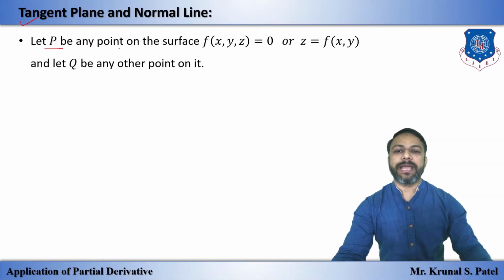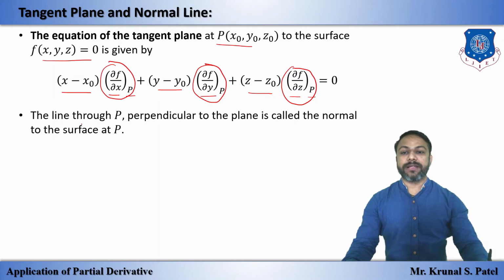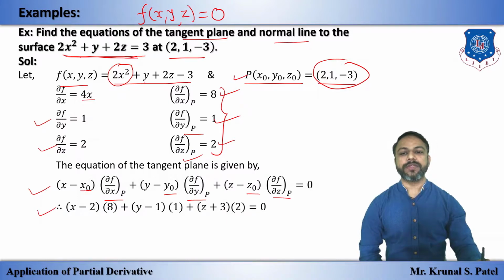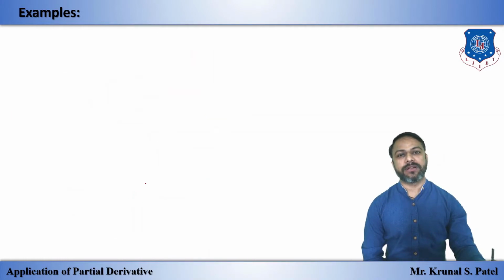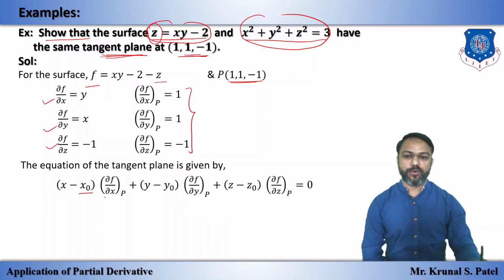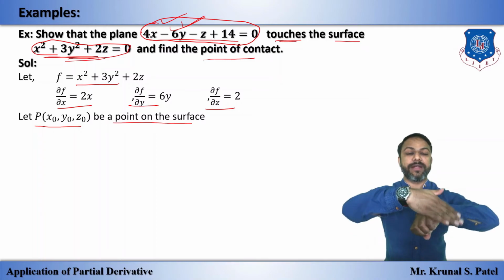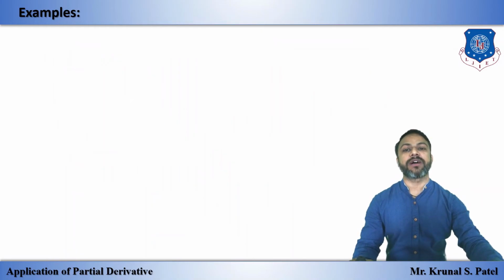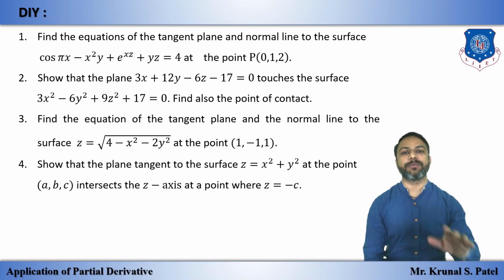Lec-25_Tangent Plane & Normal Line | Mathematics 01 | First Year Engineering